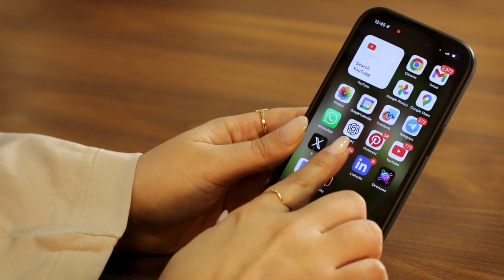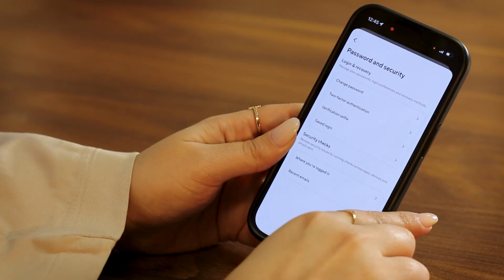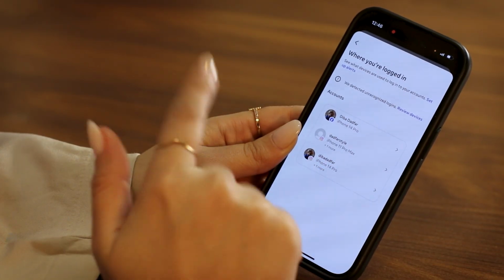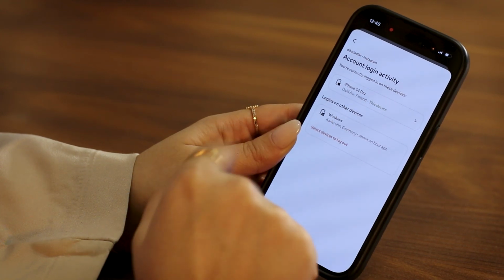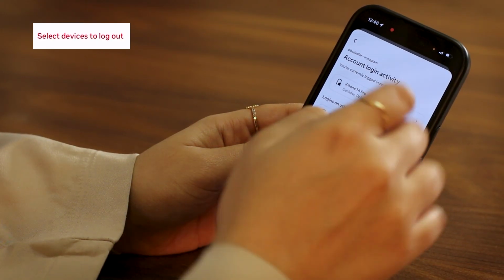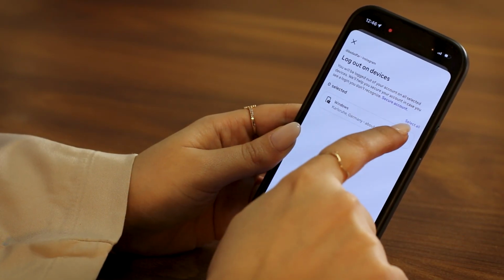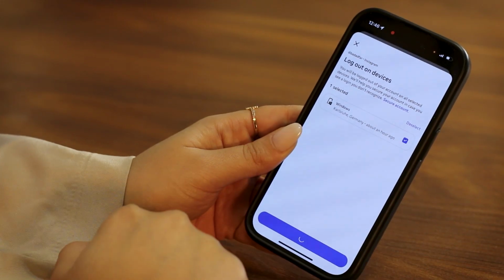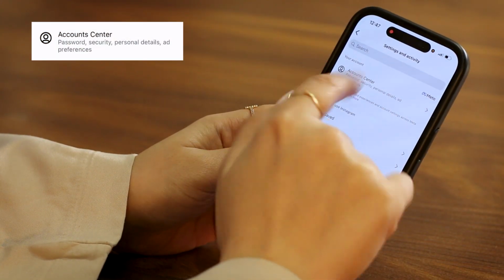How To Logout Of Instagram On All Devices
"Think someone else is using your Instagram account? 🔐

You can instantly log out of Instagram on all devices and secure your account in just a few steps.

In this video:
✔ How to check where your account is logged in
✔ How to remove unknown devices
✔ How to secure your Instagram account
✔ Quick step-by-step guide